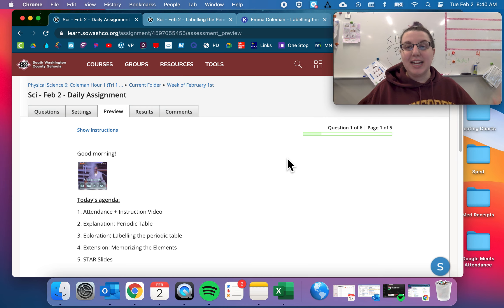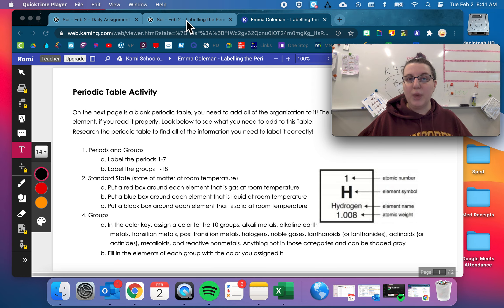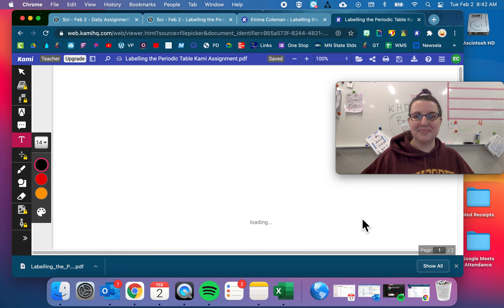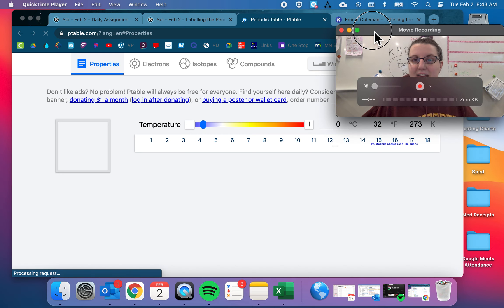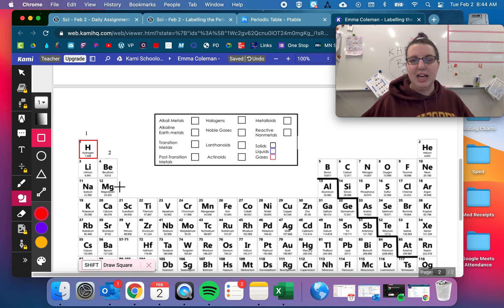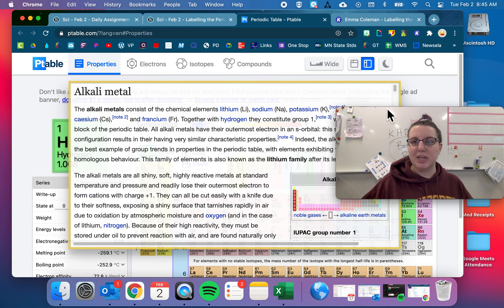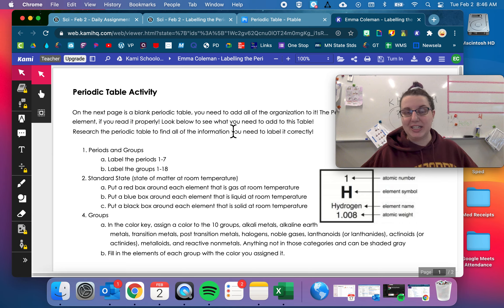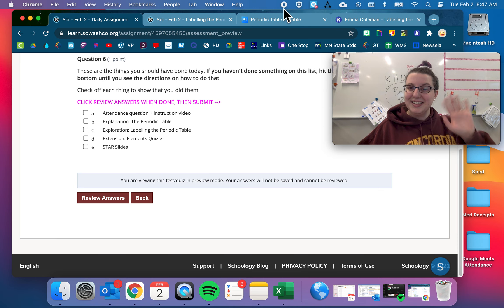Feb 2 Kami Instructions